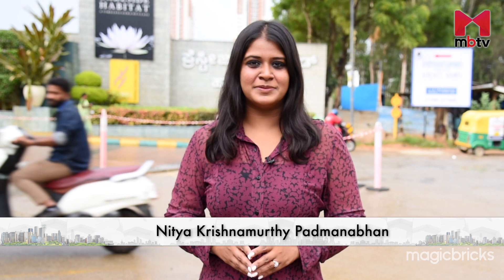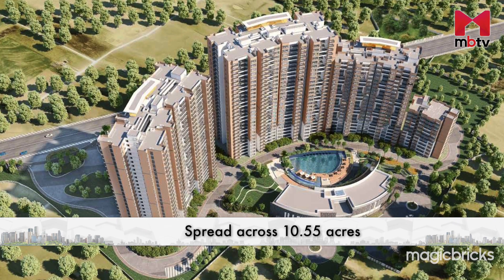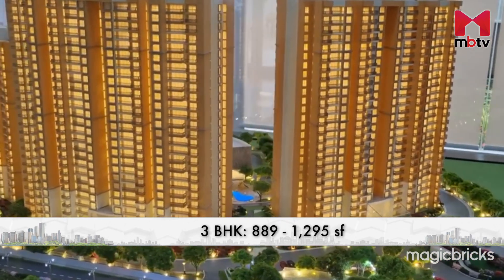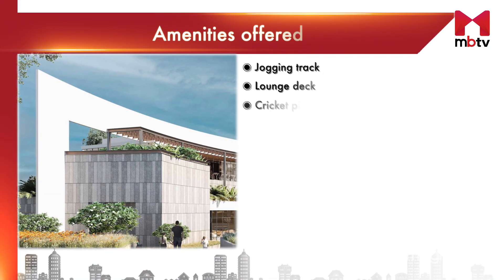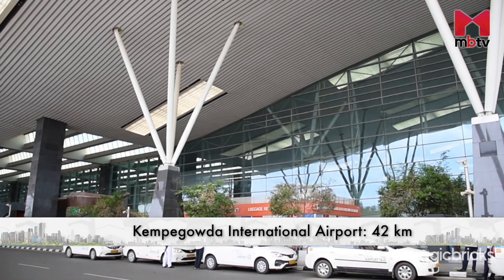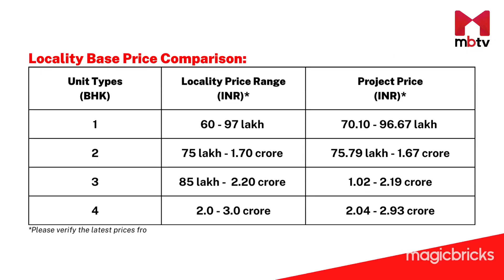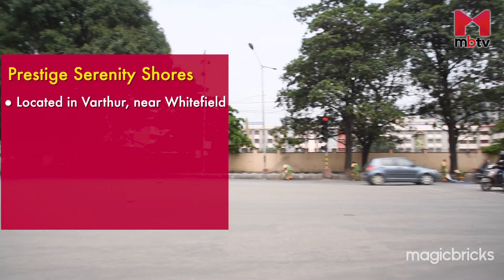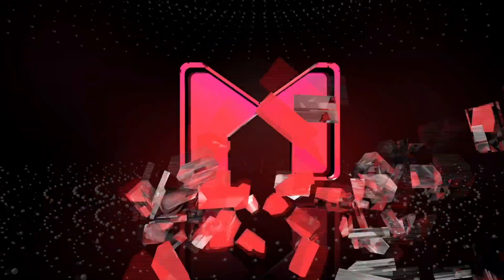Prestige Serenity Shores, Varthur, Bengaluru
Prestige Serenity Shores, a project by the Prestige Group, is located in Varthur, which is a part of the buzzing locality of Whitefield. It is a peaceful haven that's just minutes away from some of the city's well-known IT hubs, schools, hospitals and shopping destinations. The project offers a total of 657 apartments across 1, 2, 3 & 4 BHK configurations.

Currently under construction, the project is expected to be ready for possession by August 31, 2027.

RERA ID: PRM/KA/RERA/1251/446/PR/220823/006192